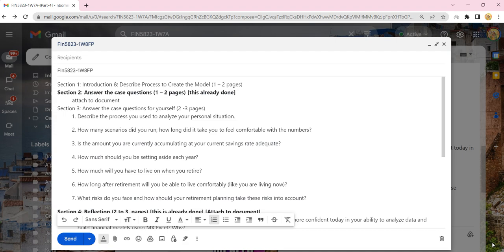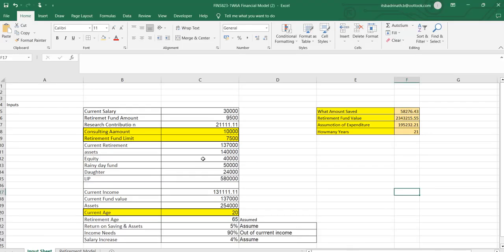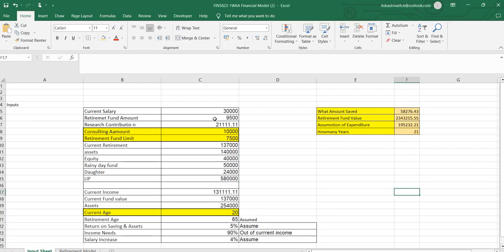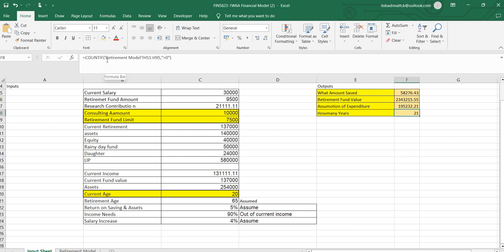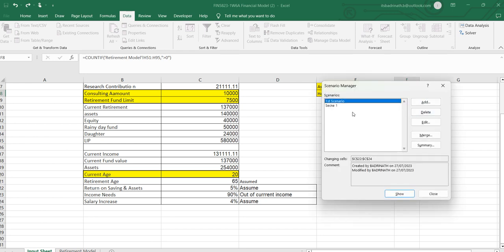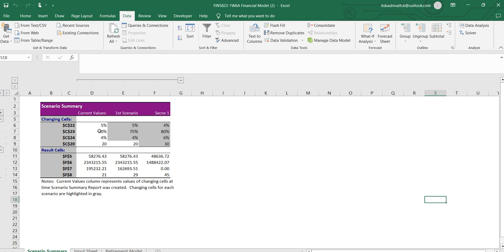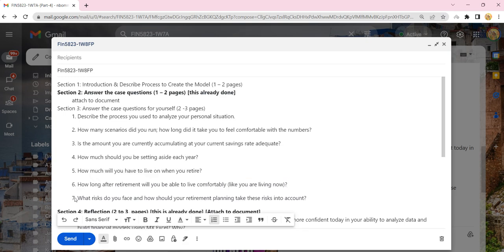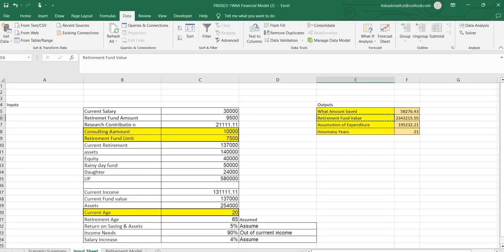FIN5823-1W8FP Finalizing Document with personal planning